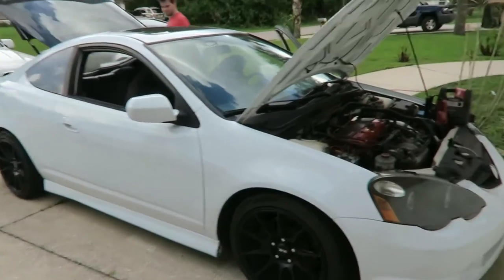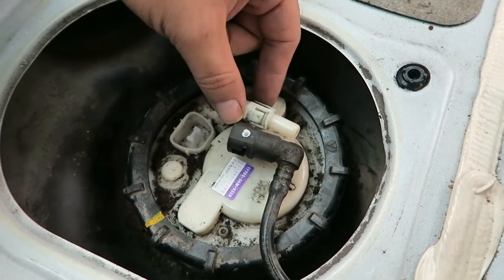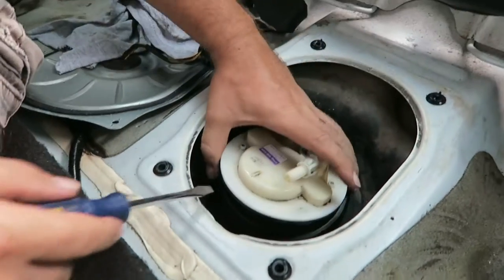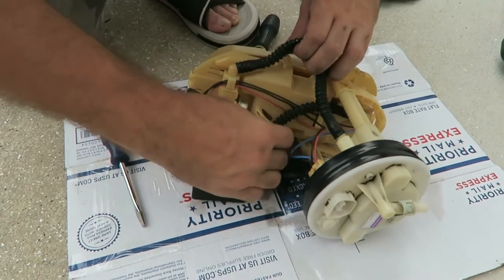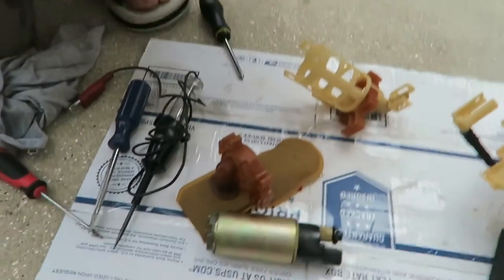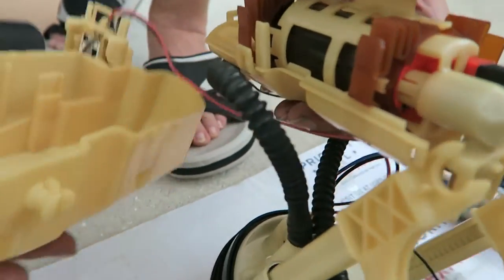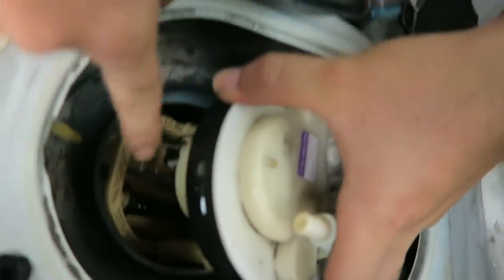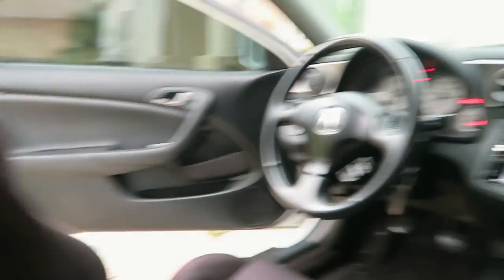RSX FUEL PUMP - DIY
Changing the fuel pump in a 2002 Acura RSX typeS